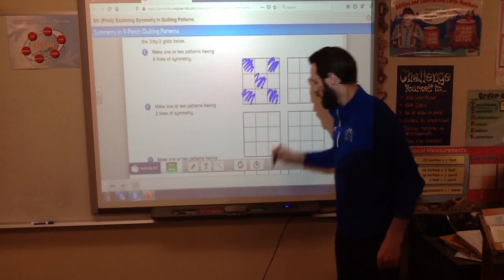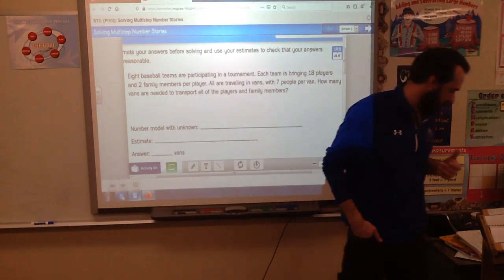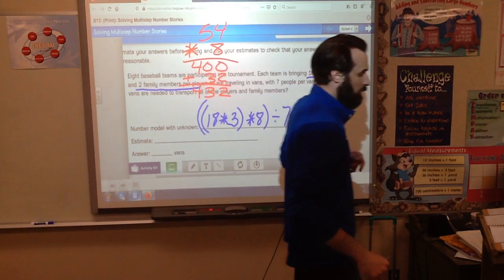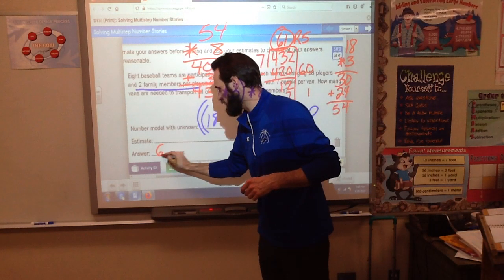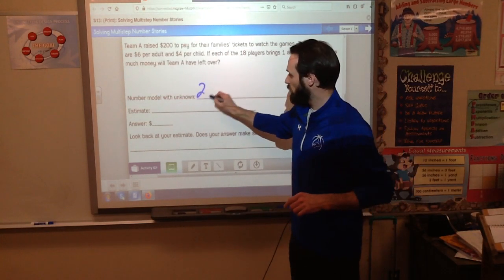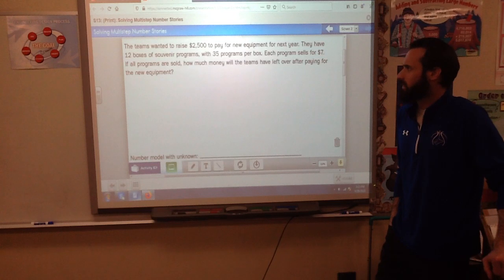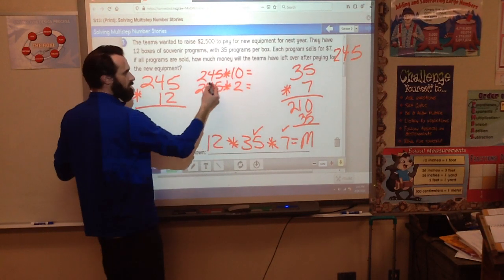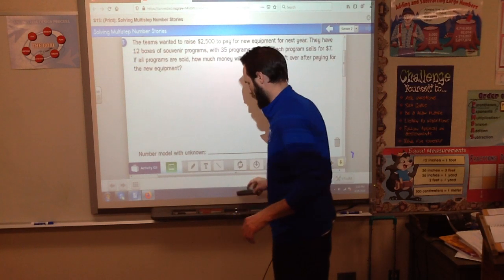Lesson 8-4: Extending Line Symmetry (Part II)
Work with Mr. Roth to complete pages 281 and 282 in your Math Journal. After that Mr. Roth assigns the rest of the Math Boxes on p.284.